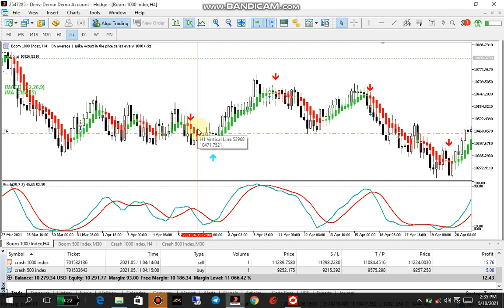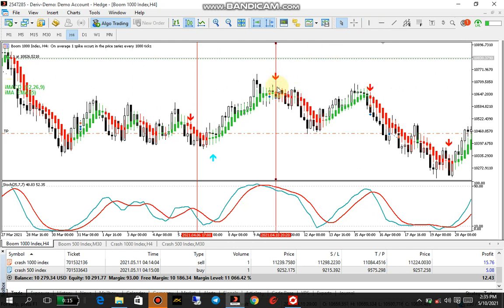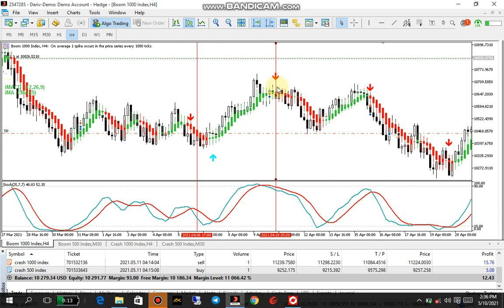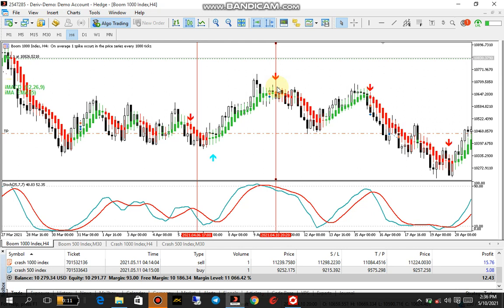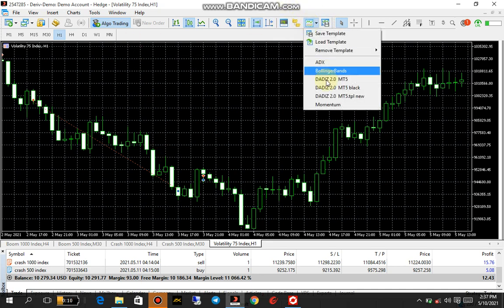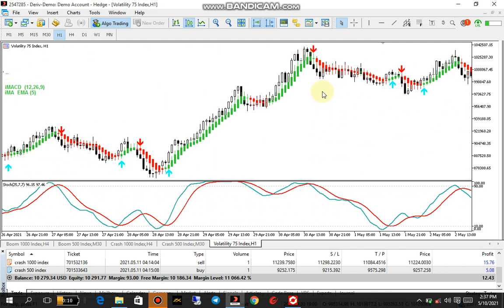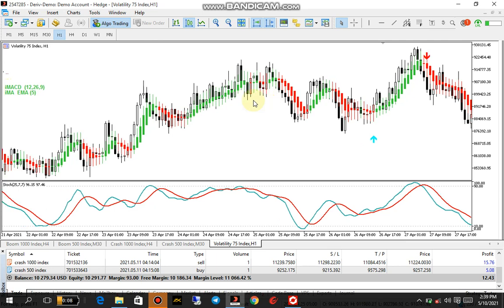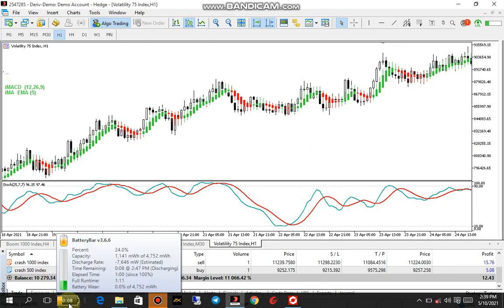THE MOST PROFITABLE TRADING SYSTEM FOR TRADING CRASH AND BOOM